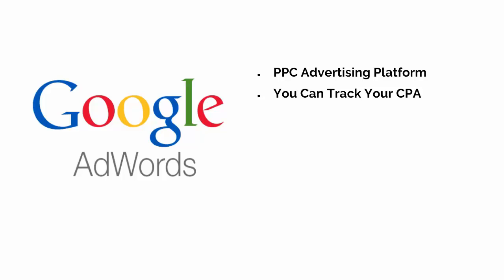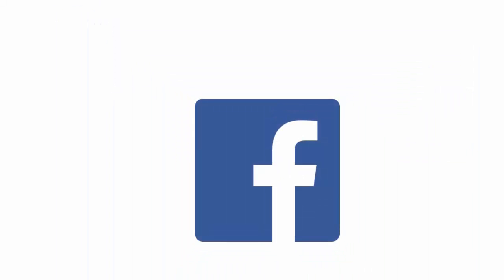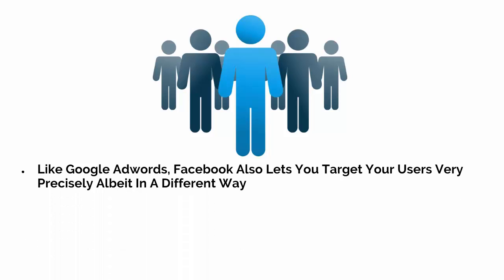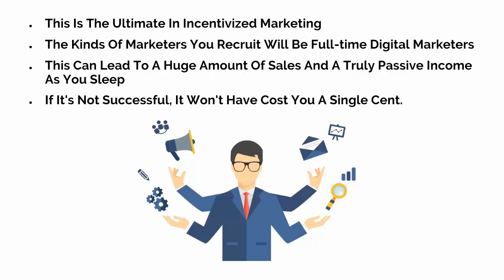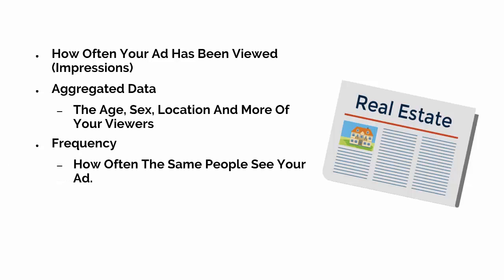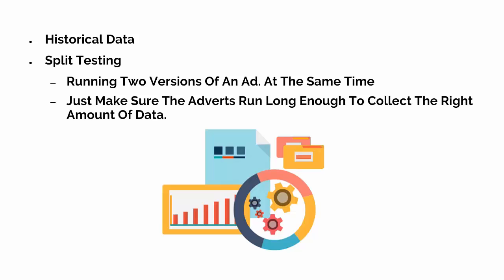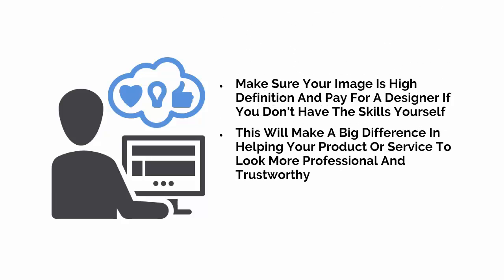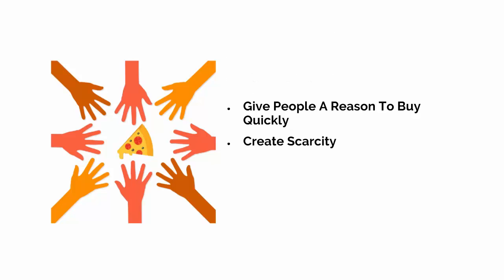CPA Marketing Tutorial For Beginners || Earn in 2022 With CPA Marketing Excellence Upsell !! Part-2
Earn in 2022 With CPA Marketing Excellence Upsell !! Earn Money Online  Internet Marketing | Part-1
100% Free with “free_courses”.

About Course: CPA Marketing Excellence-100% working secrets revealed in this 100% FREE VIDEO COURSE’